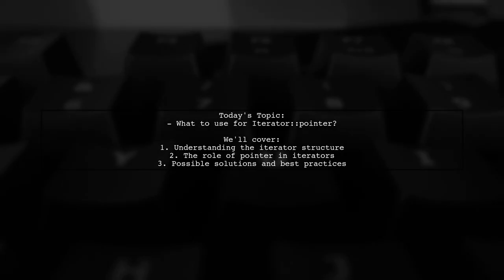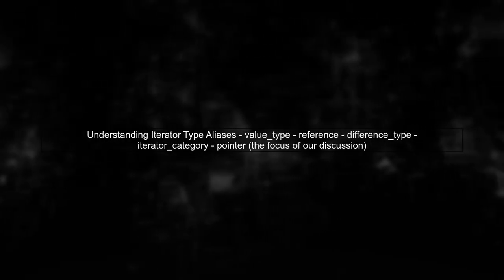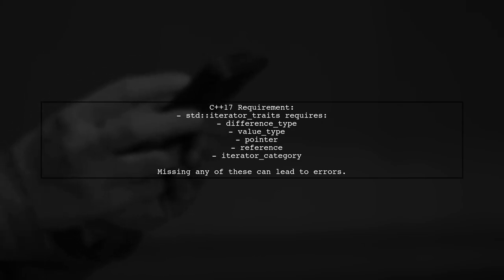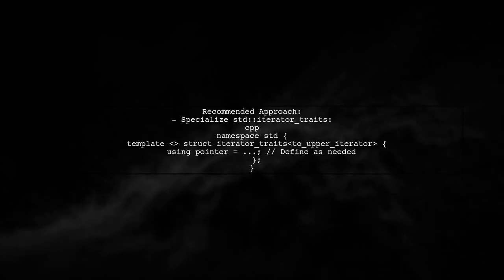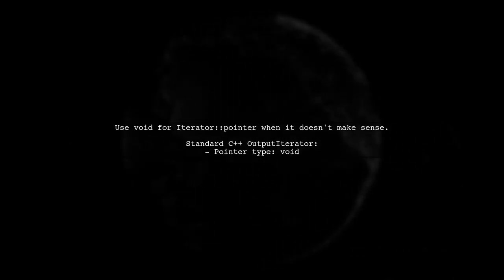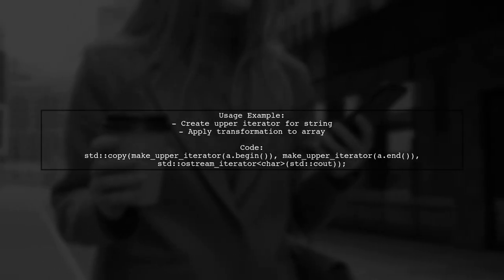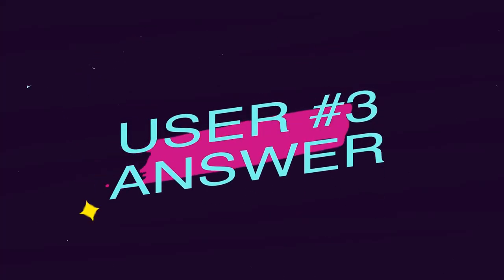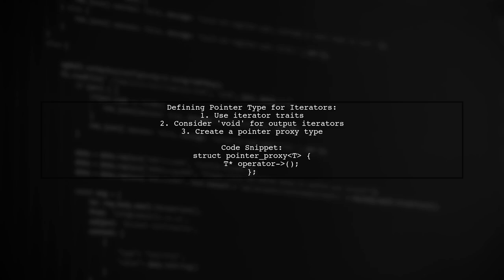Choosing the Right Pointer Type for Iterator in C++: A Comprehensive Guide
In this video, we delve into the intricacies of choosing the right pointer type for iterators in C++. Understanding the various pointer types is crucial for effective memory management and optimizing performance in your applications. Whether you're a beginner or an experienced developer, this comprehensive guide will equip you with the knowledge to make informed decisions and enhance your coding practices. Join us as we explore the nuances of pointer types and their impact on iterator functionality in C++.

Today's Topic: Choosing the Right Pointer Type for Iterator in C++: A Comprehensive Guide

Related to: c++, iterator, pointertype, choosingpointers, c++pointers, iteratortypes, comprehensiveguide, programmingtutorial, c++programming, softwaredevelopment, codingbestpractices, stliterators, pointerusage, c++guide, datastructures, algorithms, memorymanagement, c++tutorials, advancedc++,